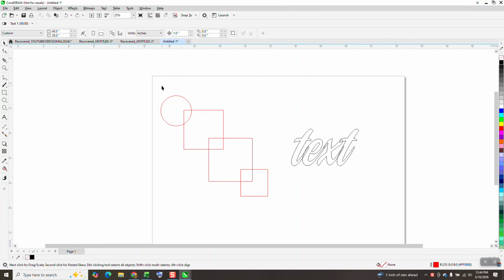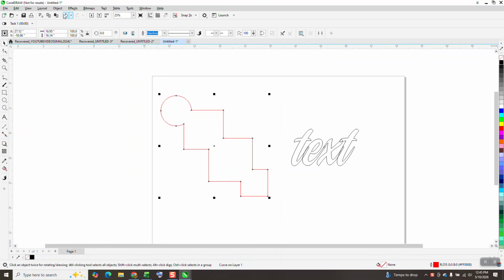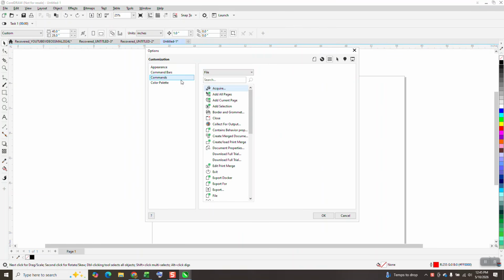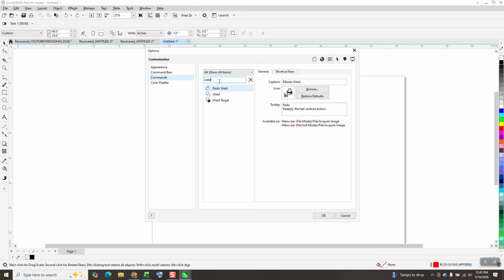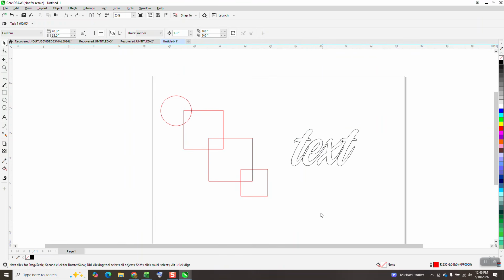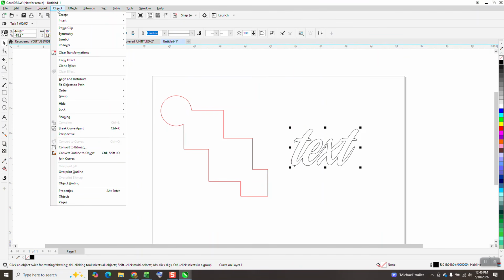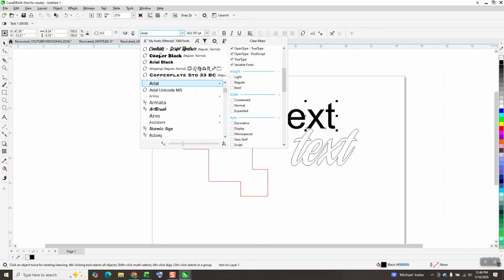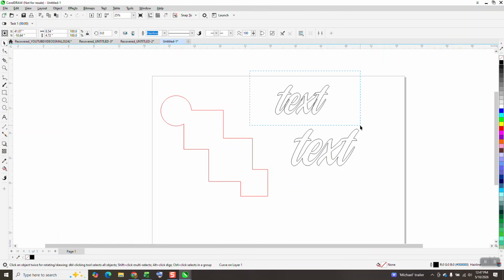Corel Draw Tips & Tricks Hot Key to WELD